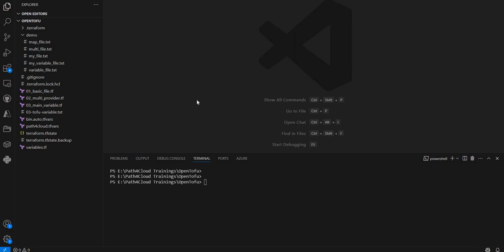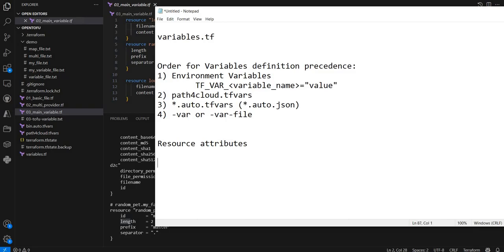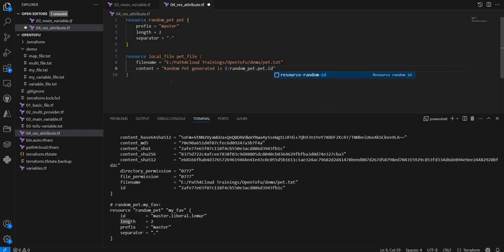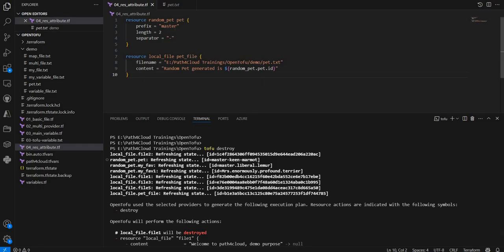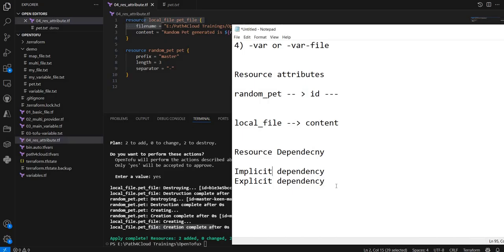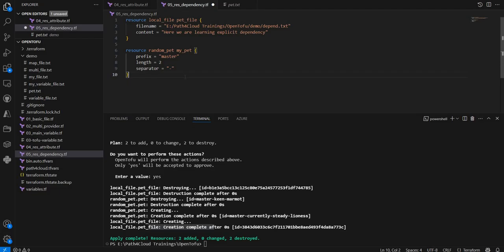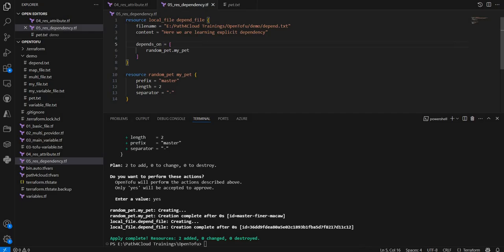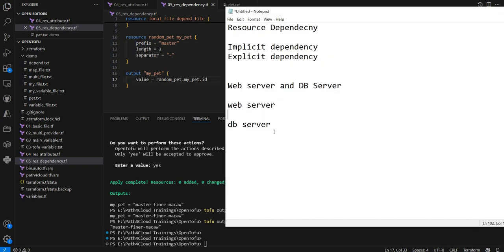OpenTofu Resource Flow – Attributes, Dependencies, Outputs